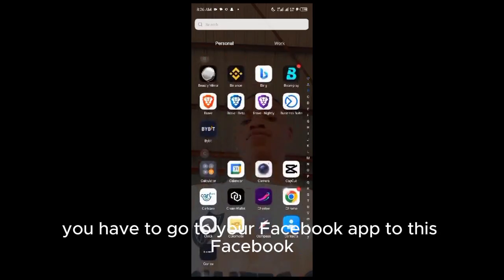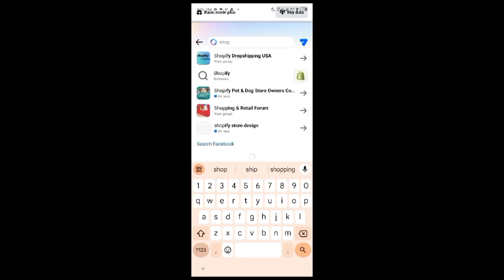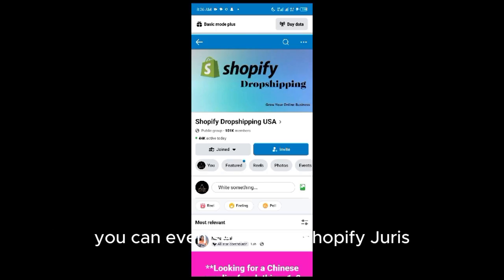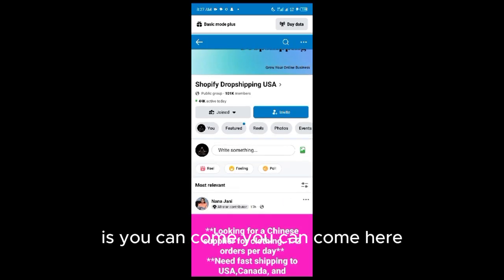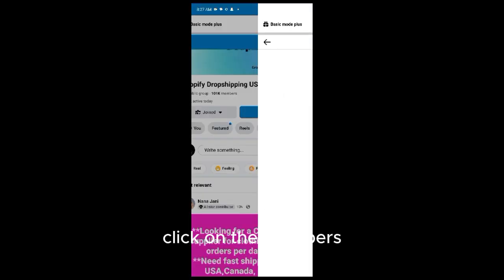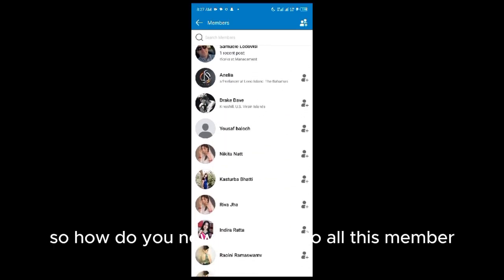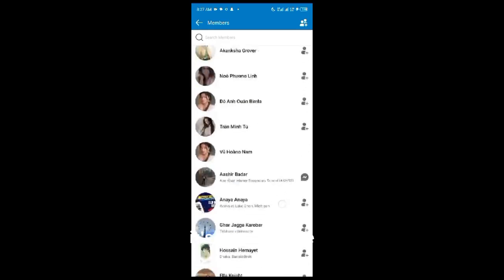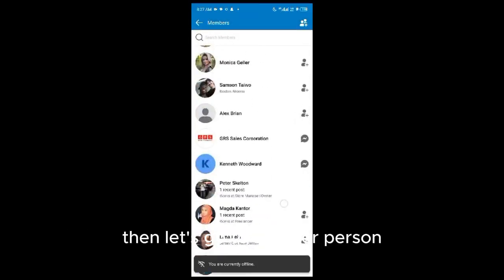Top Ways to Make Money Online in December 2024 | Earn Passive Income from Anywhere!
Are you ready to start making money online this December? In this video, I reveal proven strategies to help you generate passive income and build sustainable online earnings. Whether you’re a beginner or looking for advanced tips, this guide is packed with actionable advice to help you succeed in the online money-making space.

What You’ll Learn:
High-demand side hustles perfect for December 2024.
How to use platforms like Fiverr, Upwork, and social media to earn money online.
Ways to build passive income streams with minimal investment.
Tips for maximizing your online income during the holiday season.
With the right approach, you can start making money from the comfort of your home and set yourself up for a financially successful 2024!

Why December Is Perfect for Online Income:
The holiday season is one of the best times to capitalize on trending opportunities like freelancing, e-commerce, and content creation. Stay ahead of the curve with these insights and make the most of your December!